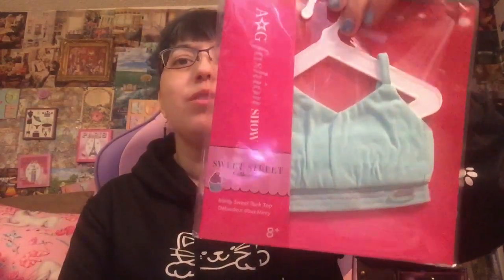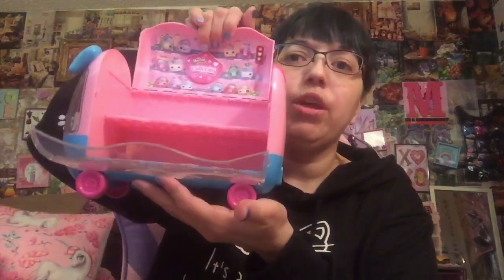American Girl & Shopkins Cutie Cars Opening